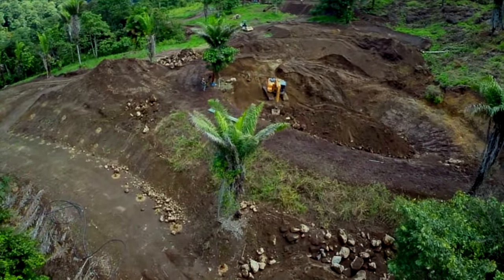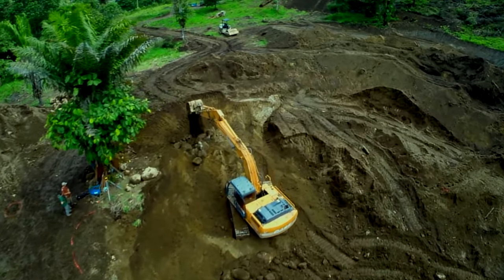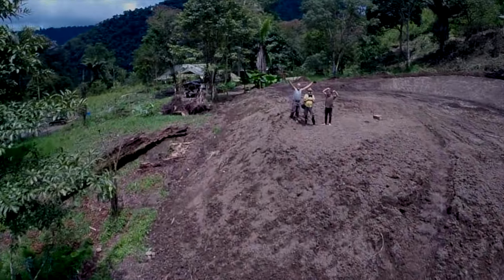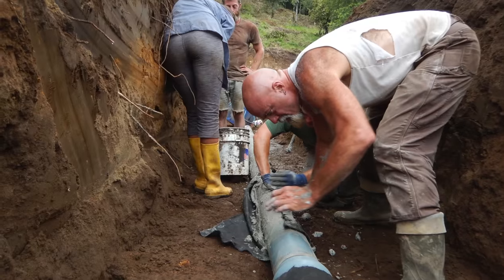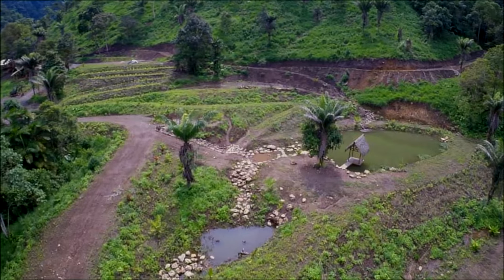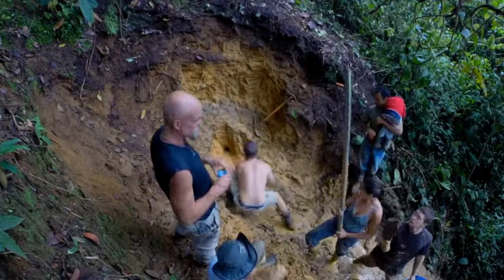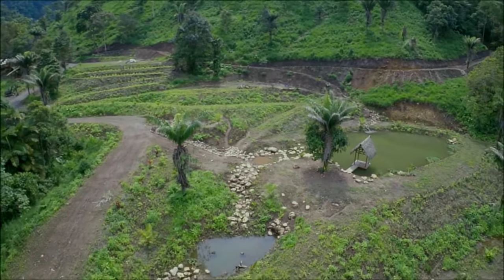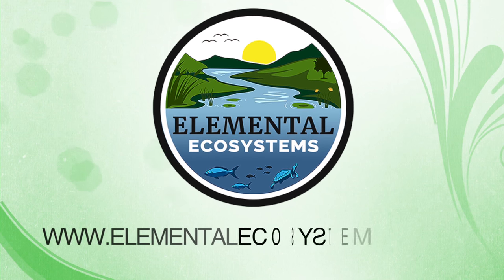The Eco-Oasis in Ecuador - Elemental Ecosystems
A Sepp Holzer inspired project directed, designed, and implemented by Zach Weiss | Elemental Ecosystems. Over the course of the one month project we created a pond, monk, dock, natural spa, two paddies, about 1km of terraces, 3 building sites, tapped 3 springs for drinking water, one spring for Aquaculture, and improved the roads and trails for the project.